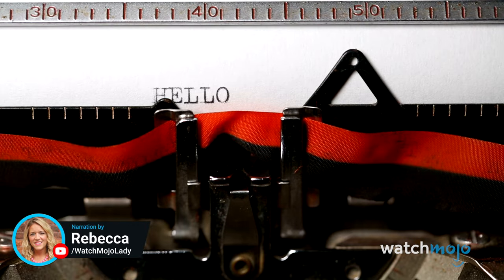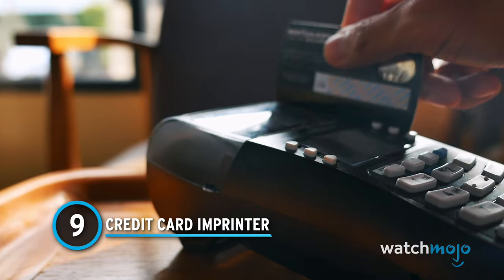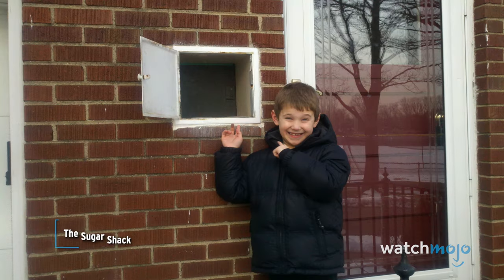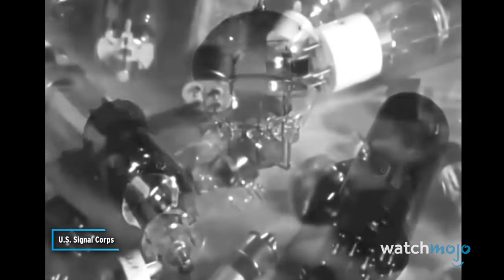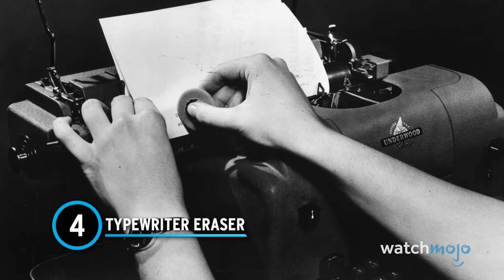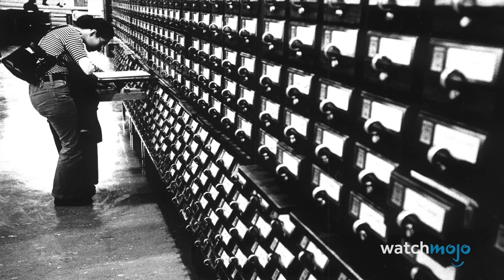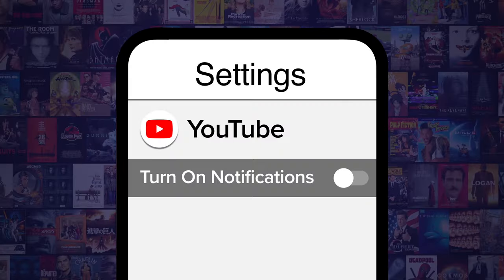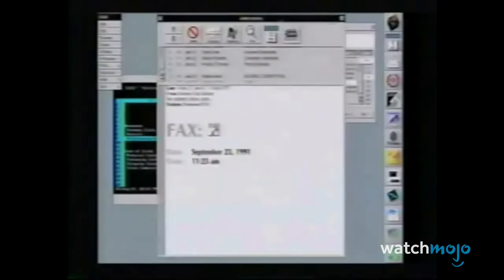Top 10 Old Technologies Kids Don't Recognize Today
These old technologies have gone the way of the dodo bird. For this list, we’ll be looking at various pieces of tech from the 19th and 20th centuries that have long since been replaced by something more modern, or eliminated entirely. Our countdown includes Dial-Up Internet, Photo Film, Record Adapters, and more! Can you think of a piece of tech that we no longer use?